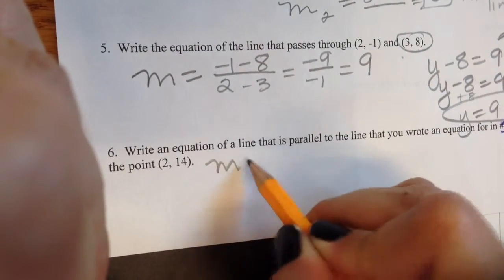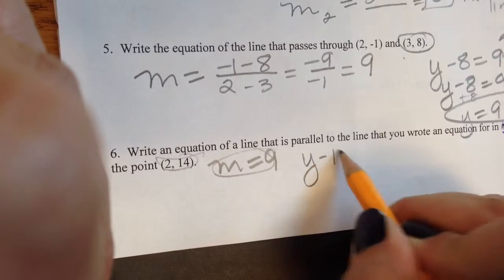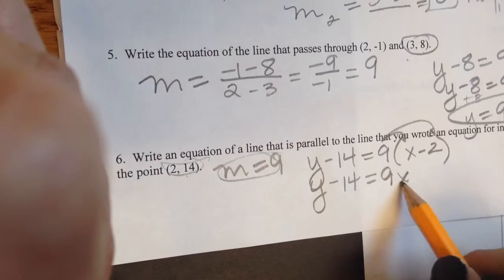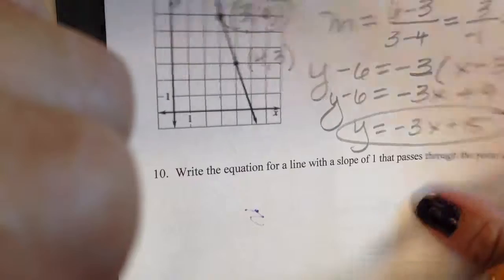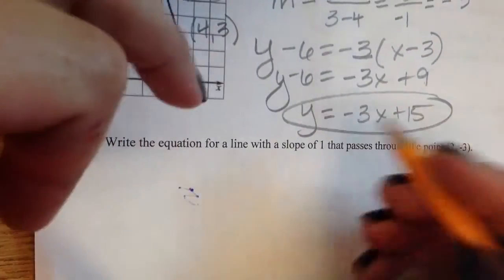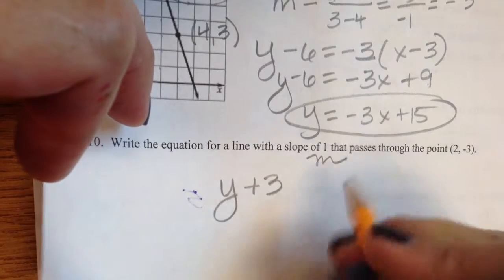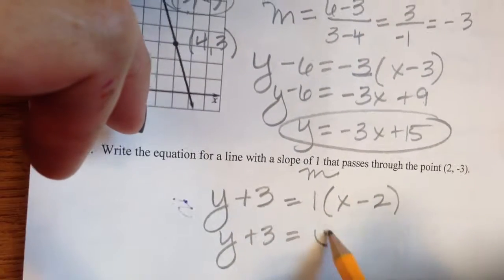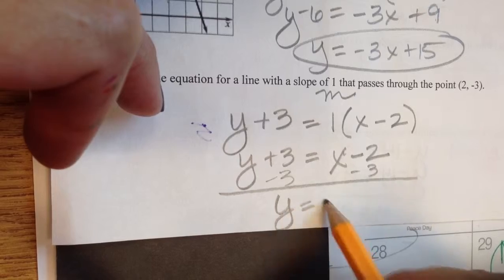Advanced Algebra Quiz 3 worked out!